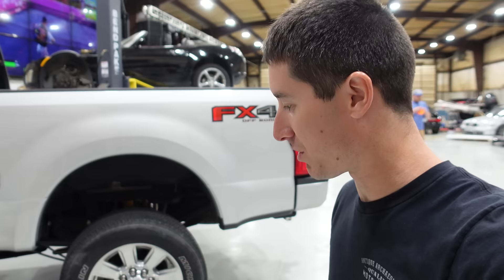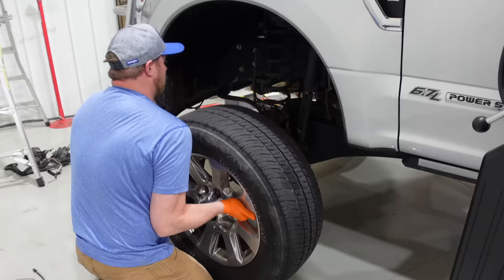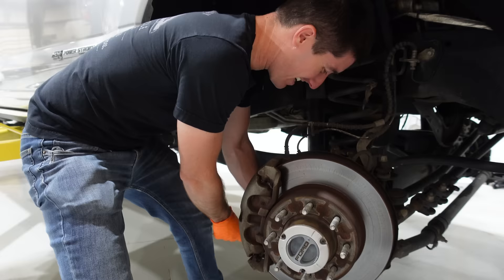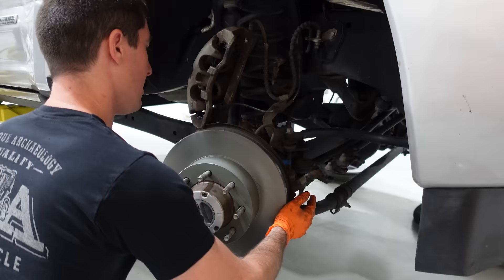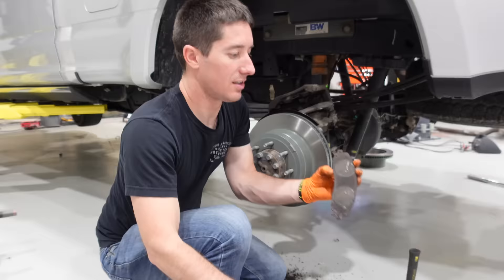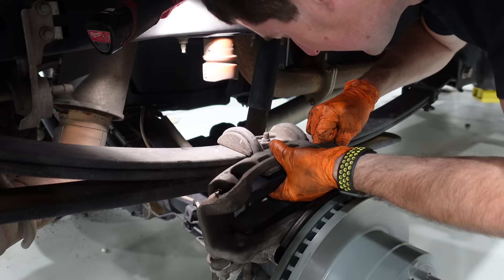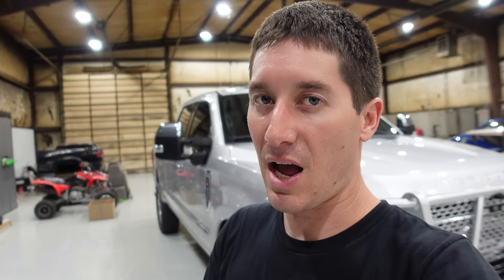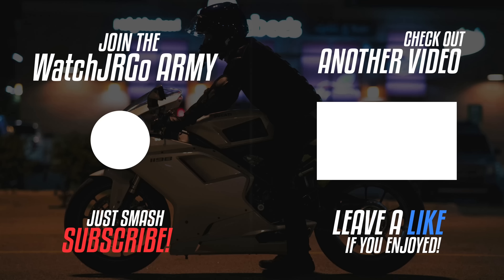This Simple BRAKE JOB On My F-250 Cost OVER $800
When I bought my 2018 Ford F-250 we noted that the rotors were cracking and should probably be replaced. 30,000 miles later and the brakes are done for, they've started squealing and there's a bit of grind to a stop. Today we're throwing it all in the trash and installing a new everything. Apparently this is typical of the factory brakes and you're just expected to change it all however that comes at a big cost over $800 for these massive pads and rotors. At least by the end of the day the old Platinum will be nice to drive again.